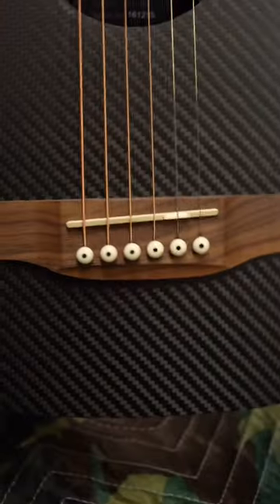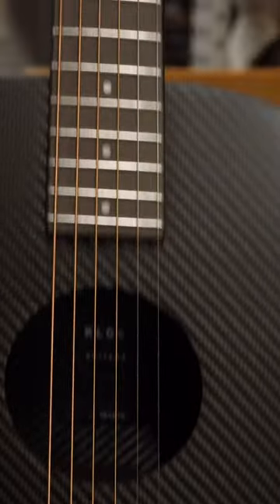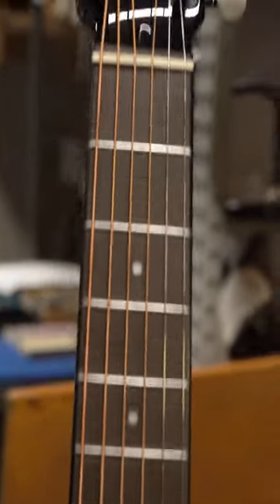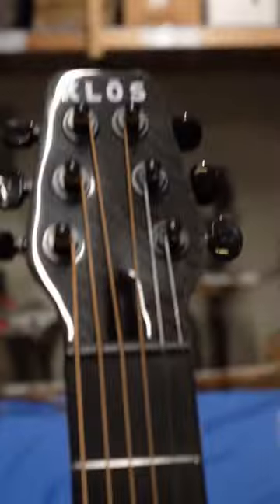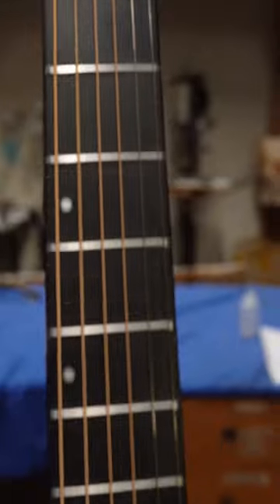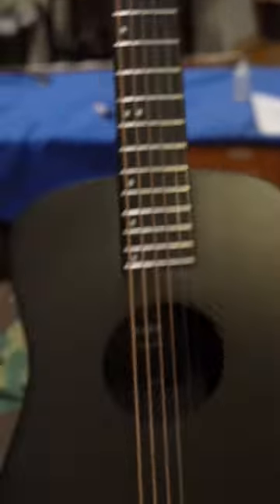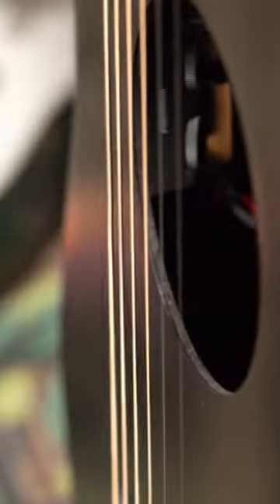2 travel guitars shipping out!